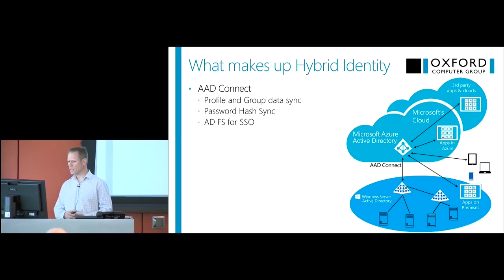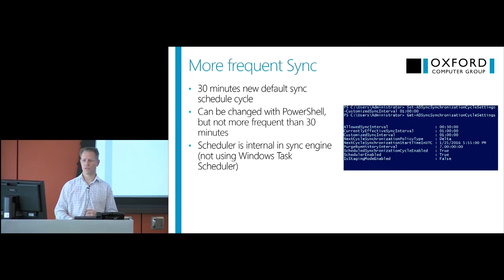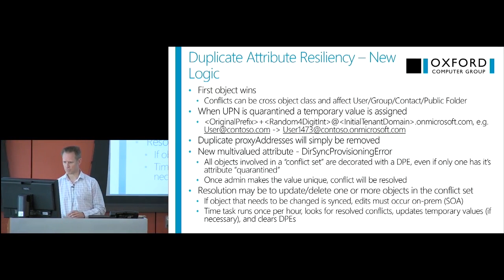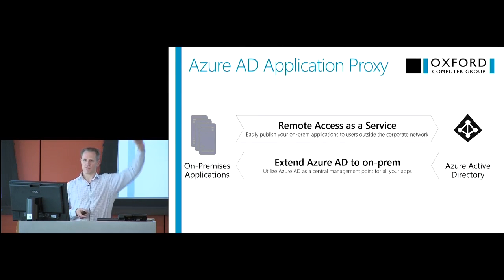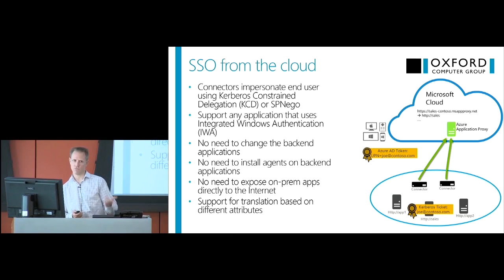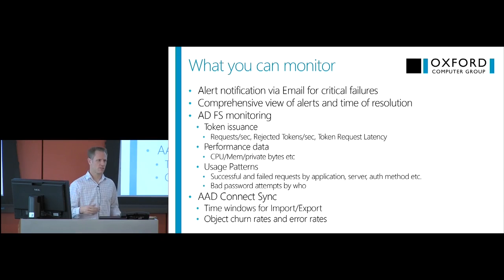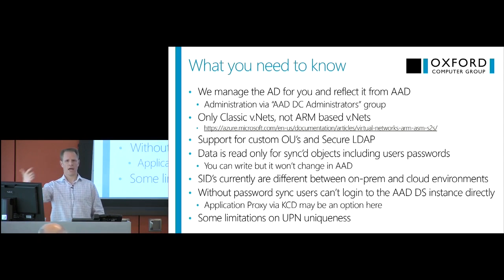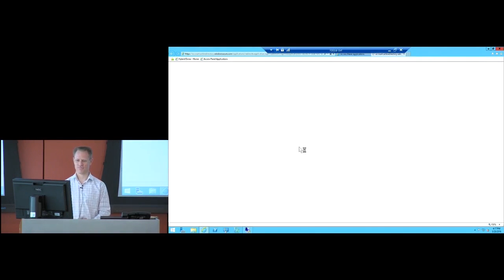Microsoft Hybrid Identity Deep Dive with Ross Adams | May 2015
A technical deep dive into hybrid identity with Ross Adams, Senior Program Manager in the Active Directory team at Microsoft. Craig was presenting at Oxford Computer Group's Identity Summit in Redmond, WA, in May 2015.

At the heart of an organization’s ability to thrive in a cloud-first,
mobile-first world is a strong hybrid identity strategy, one that
allows customers to onboard to the cloud easily, secure identities and accesses, and extend value across the hybrid enterprise faster. Azure AD’s modern identity management system allows customers to do this quickly and easily. For organizations that span on-premises and the cloud, Azure AD offers compelling features that extend value to existing investments on-premises. In this session we’ll dive deep into how organizations can quickly connect their on-premises AD with Azure Active Directory. We’ll then focus on how organizations can easily integrate on-premises applications to Azure AD to derive all the value from the cloud control plane.